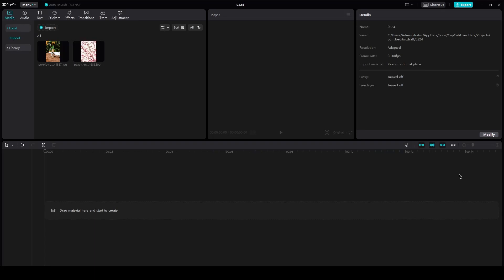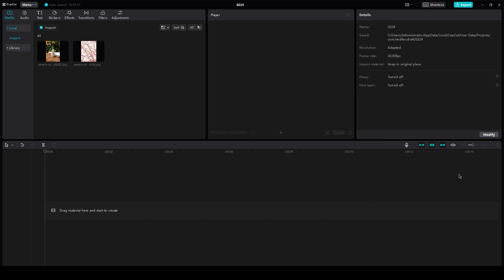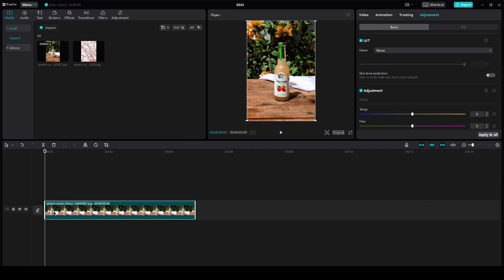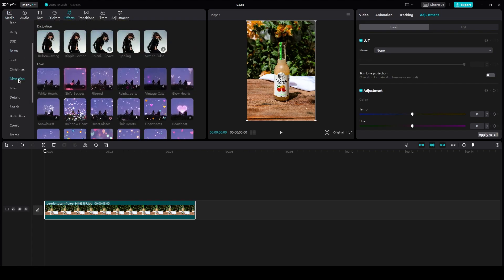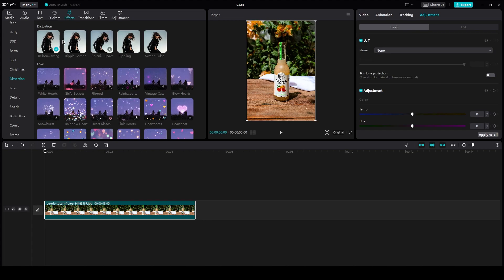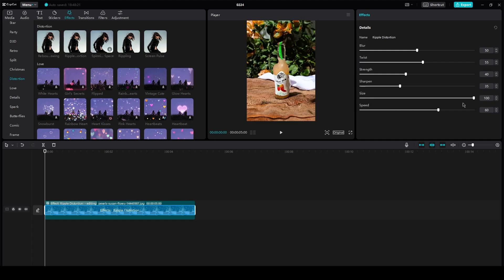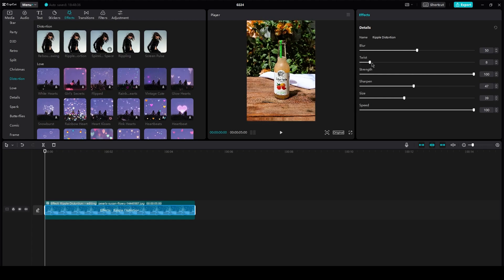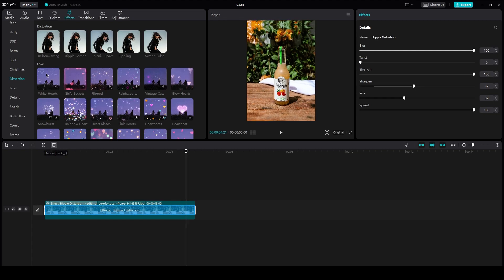Make AGGRESSIVE SHAKES IN CAPCUT PC 2023 (1 Min Tutorial)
Looking to add some aggressive shake effects to your CapCut videos on PC? Look no further! In this 1-minute tutorial, we'll show you how to create eye-catching shake effects that will add excitement and energy to your videos. With our step-by-step instructions and helpful tips, you'll be able to create professional-looking shake effects in no time.

Whether you're a beginner or an experienced video editor, you won't want to miss this tutorial. So, grab your CapCut software and let's get started!